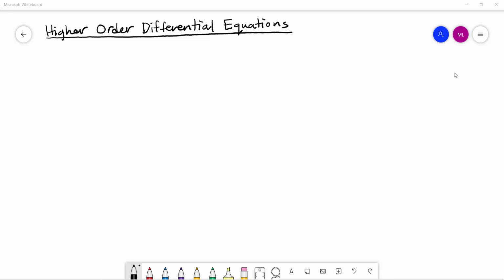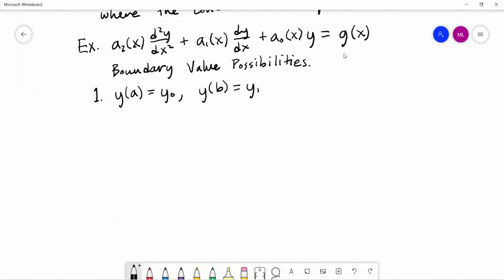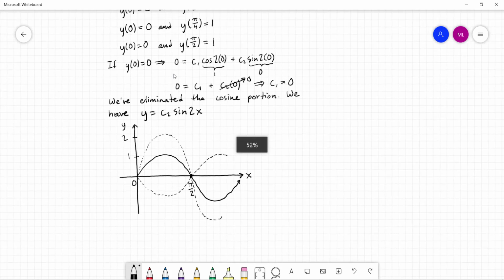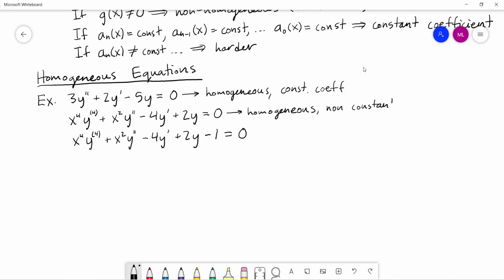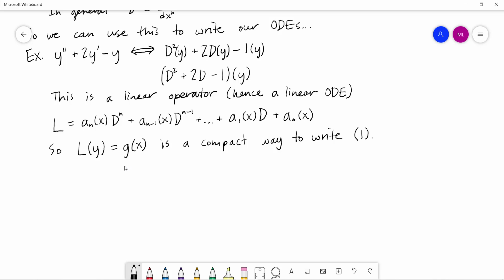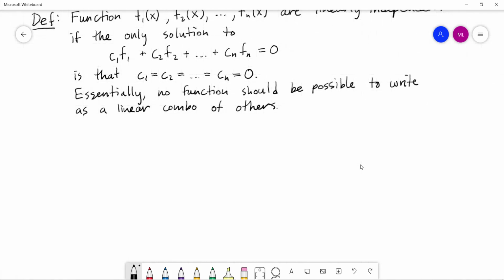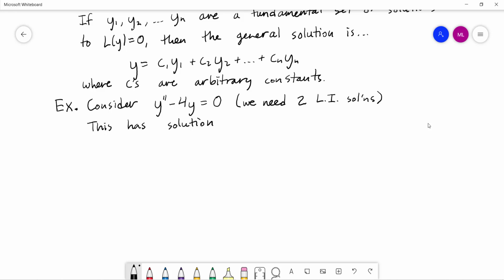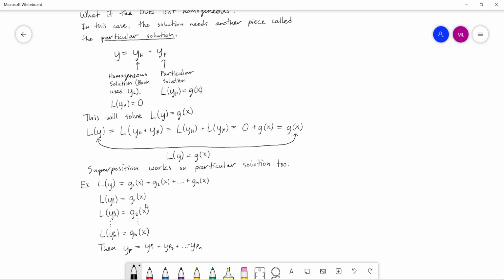Introduction to Higher Order ODEs